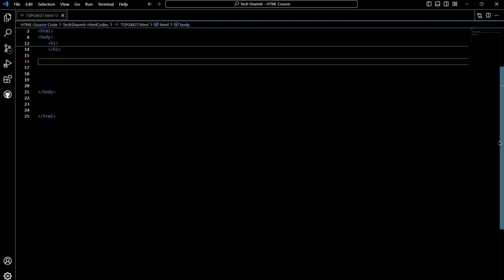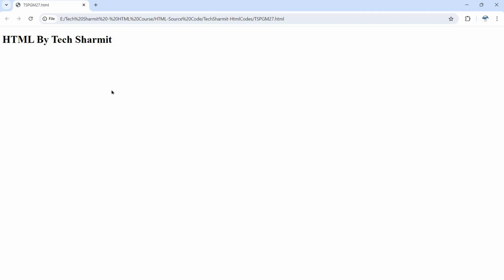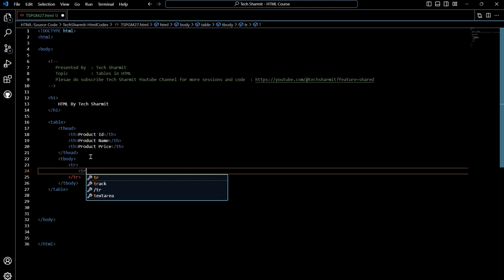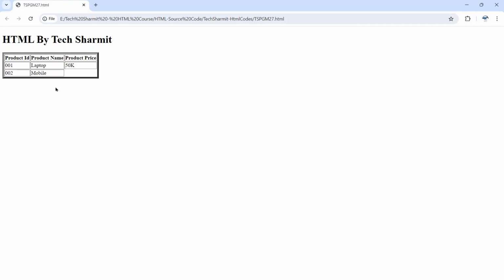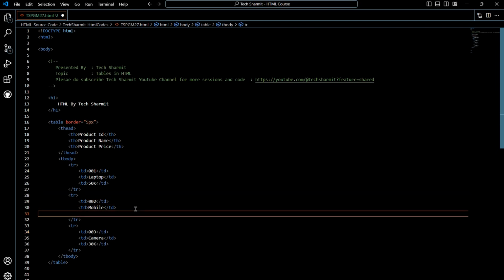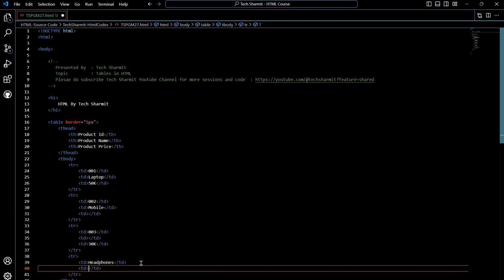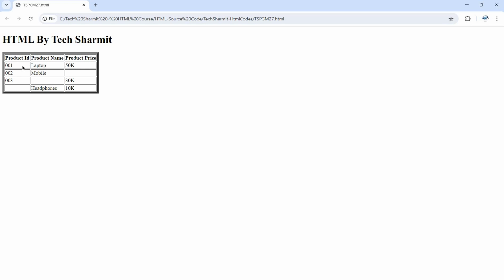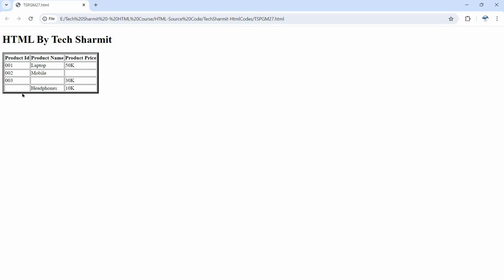Empty Row and Empty Column in HTML Tables (Session-27) | Tech Sharmit Tutorial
In this video, we dive deep into how to manage empty rows and empty columns in HTML tables. Whether you're a beginner or an experienced developer, understanding how to handle empty spaces within your HTML tables is crucial for maintaining a clean and organized layout. In this tutorial, we will guide you step-by-step on how to create, identify, and manage empty rows and columns to ensure your tables display just the way you want.

Topics Covered:

1.What is an Empty Row in HTML Tables? (English): Understanding the concept of empty rows and their impact on table structure.
2.How to Create and Remove Empty Rows in HTML Tables (English): A step-by-step guide to handling empty rows effectively.
3.Empty Columns in HTML Tables Explained (English): Learn the significance of empty columns and how they affect table layout.
4.Practical Examples of Handling Empty Rows and Columns (English): Real-world examples to solidify your understanding.
5.Tips and Best Practices for Managing Empty Rows and Columns in HTML (English): Expert tips to ensure your tables are always optimized.